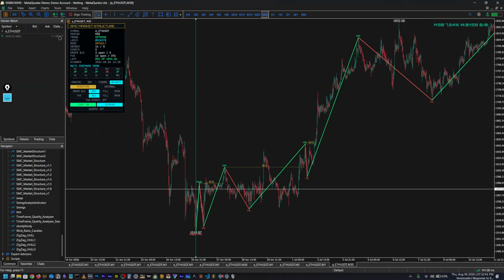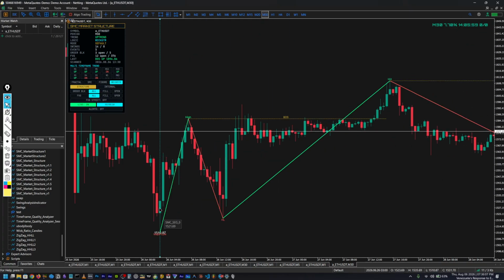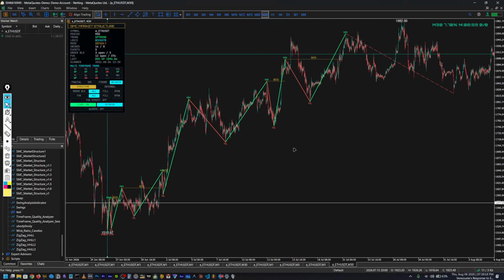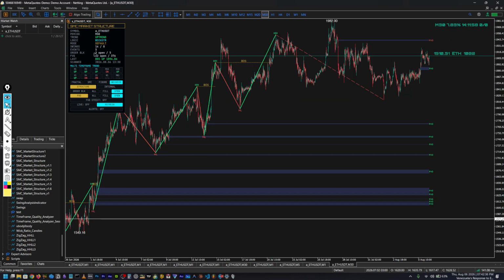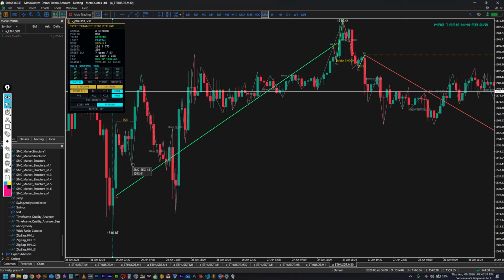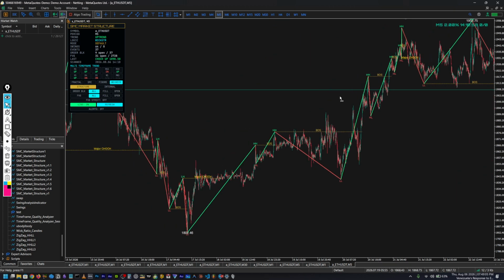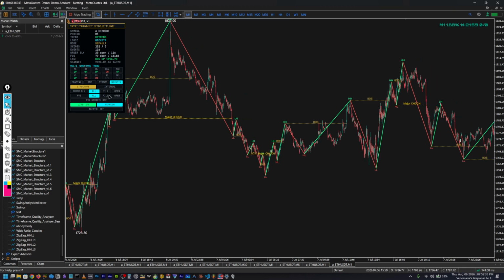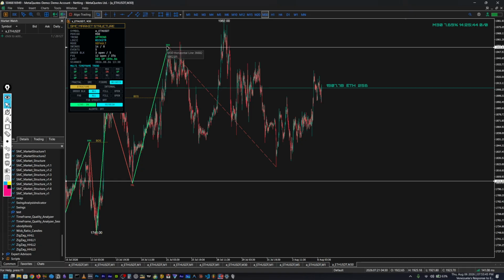The best SMC market structure indicator for MT5 with Proof | OrberBlocks and FVG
The best SMC market structure indicator for MT5 | OrberBlocks and FVG